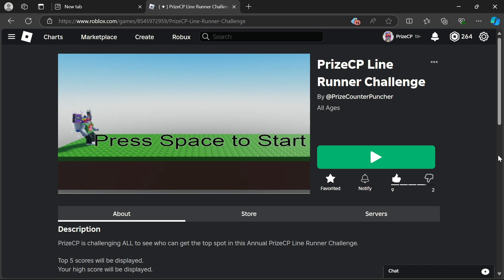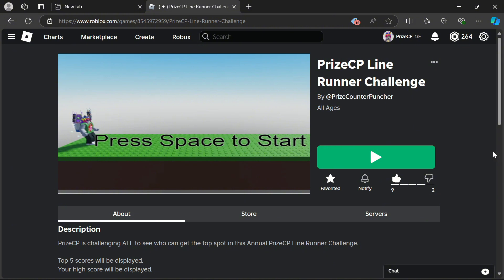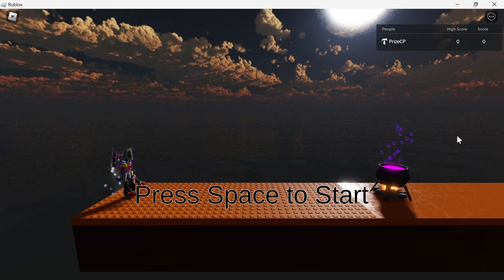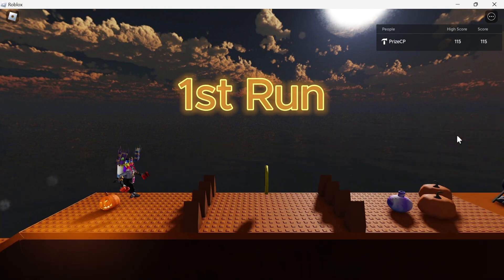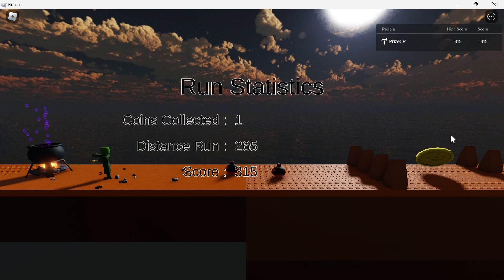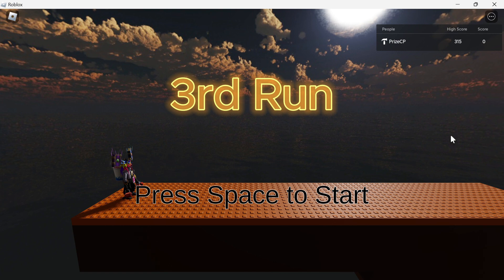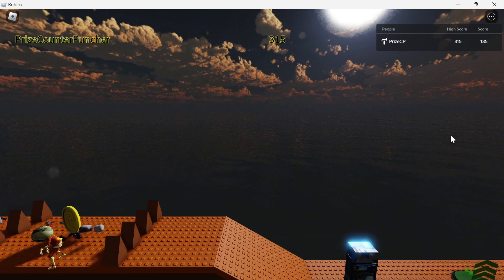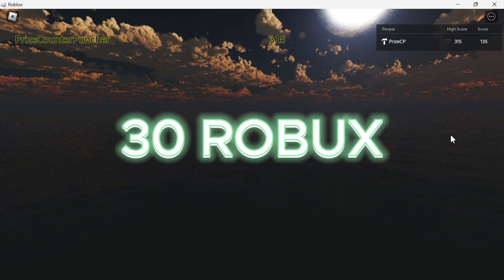2024 ANNUAL PRIZECP LINE RUNNER CHALLENGE!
Announcing the start of THE 2024 ANNUAL PRIZECP LINE RUNNER CHALLENGE!

You will find this year’s contest more challenging than ever before. We have made tons changes to this year’s Annual PrizeCP Line Runner Challenge. At the end of the contest, sometime between October 21st and October 27th, I will announce this year’s champion.

As a reward, I will donate 30 ROBUX to this year’s champion. In case you need it, we have tutorials on how to make a gamepass. Keep in mind that Roblox will keep 30%, so you will get around 20 ROBUX in the end. There can only be one winner. If there is a tie, we will let Roblox choose the winner. Whoever’s name is at the top of the global leaderboard on the day I end the event will be the winner. The winner will earn the ROBUX and THE BRAGGING RIGHTS of being THE 2024 ANNUAL PRIZECP LINE RUNNER CHAMPION!

NEW JACKPOT UPDATE: WINNER WILL GET 250 ROBUX!!!

REWARD UPDATE…
Current Winner’s Jackpot Reward = 250 ROBUX

 Contributions received…
@JerryTheCoolGuyRoblox (aka FLUTICAL) - 55 ROBUX
@0_midnightwolf363 (aka 0_MidnightWolf) - 55 ROBUX
@EmpatheticFox (aka Sir Peepington) - 55 ROBUX
@BiscSnack (aka BiscuitSnack) - 55 ROBUX
@PrizeCp (aka PrizeCounterPuncher) - 100 ROBUX
Roblox Transaction Fees - 70 ROBUX less

Without further ado, the scoreboard has been cleared out, and everyone will start at zero. It’s a brand-new contest.

And now… Let the 2024 Annual PrizeCP Line Runner Challenge begin!

Good luck, and may the best runner win!

ps. If the system is busy and unable to process your loading path, please exit the game and try again.  Be patient, once you're in, you're all set!